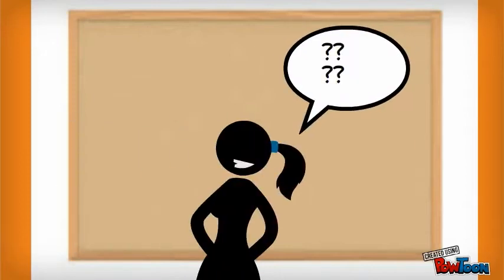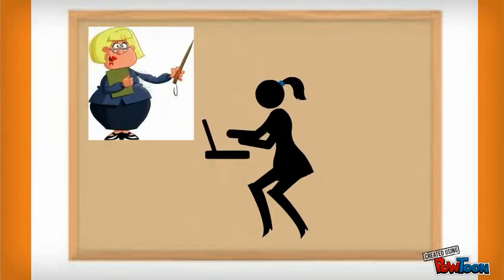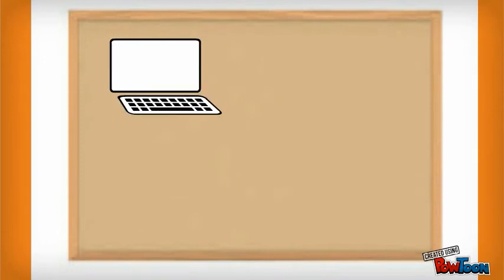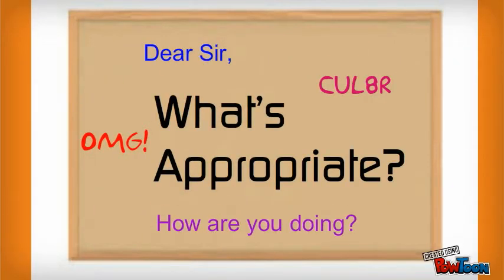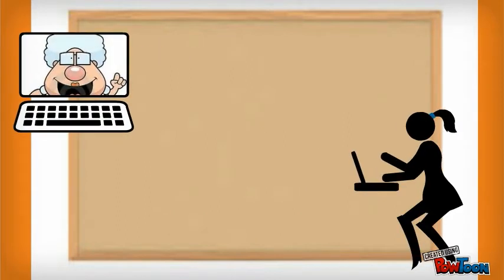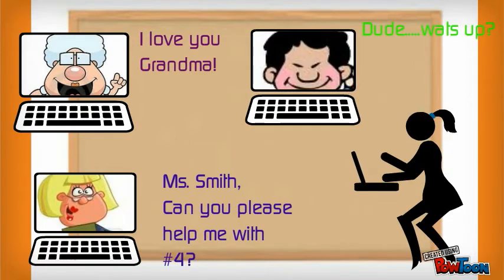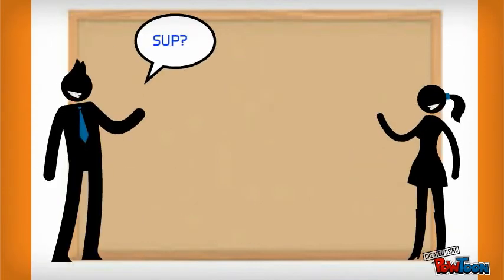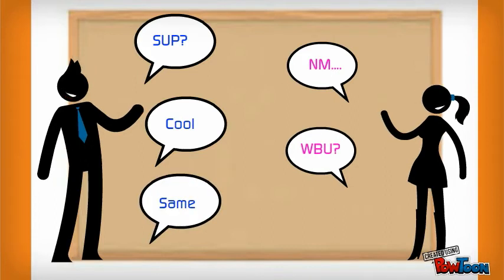Introduction to Online Communication